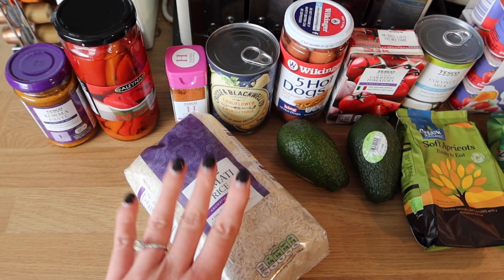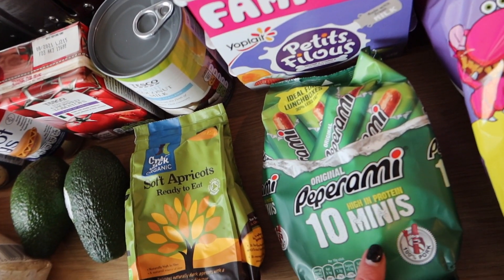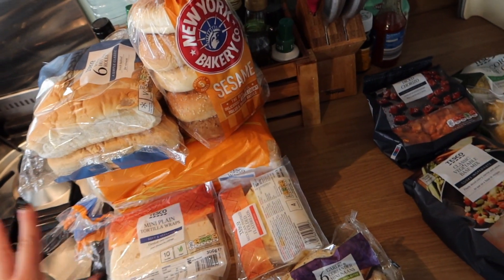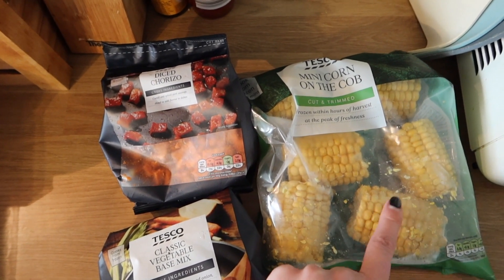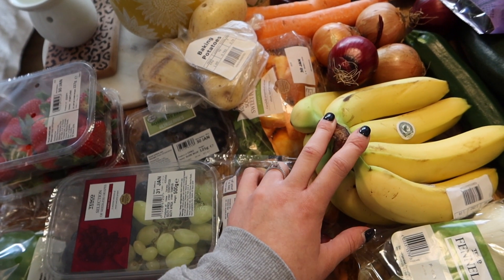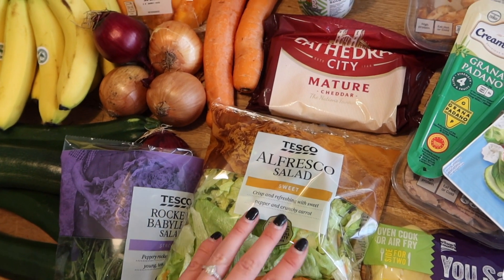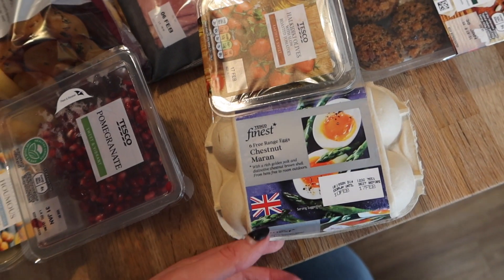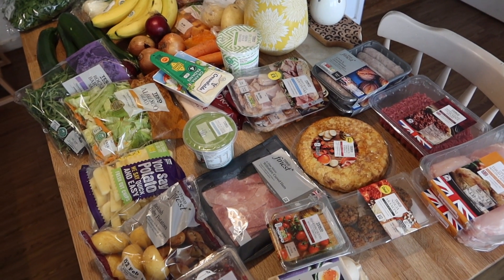GROCERY HAUL & MEAL PLAN - FAMILY MEAL IDEAS - TESCO GROCERY HAUL FEB 2020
Hi everyone! Welcome back to another grocery haul and meal plan for a family of five, with seven family friendly meal ideas. I hope you enjoy!

P.S. As per the CMA's new influencer guidelines (you can read them I am just letting you know that I have worked with Tesco recently over on Instagram (post ), however this shop is paid for with my own money, as it always is!

MEAL PLAN

WEDNESDAY - Eggs with courgette, mint and parmesan and ciabatta
THURSDAY - Spaghetti bolognese and salad
FRIDAY - Hot dogs and corn on the cob for the kids, we are out at Bill’s Young Voices concert, so I have left this open as I’m not sure what we are doing yet!
SATURDAY - Chicken shawarma kebabs.
SUNDAY - Honey and mustard sausage tray bake.
MONDAY - Chorizo orzo - I am going to make this up as I go along, but this is a similar recipe (though for a cold salad)
TUESDAY - Vegetable and chickpea tagine with apricots and couscous.

LUNCHES
Baked potatoes
Salad
Omelettes
Eggs with courgette, mint and parmesan

❤ SOCIAL MEDIA ❤